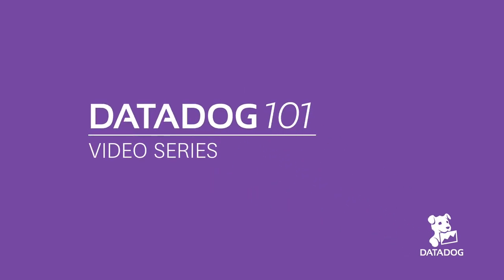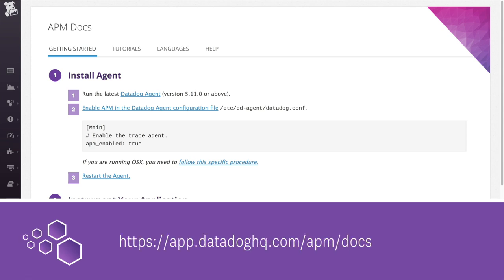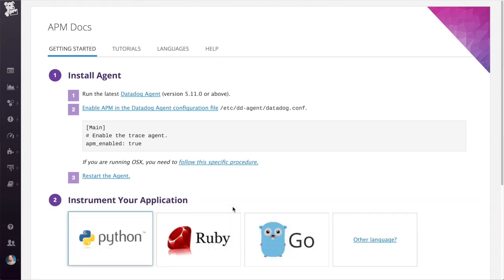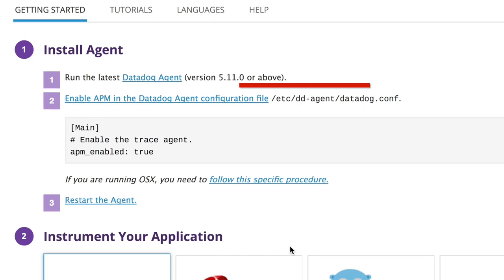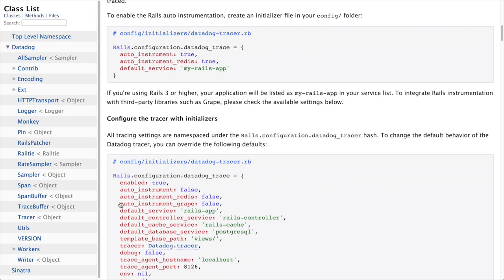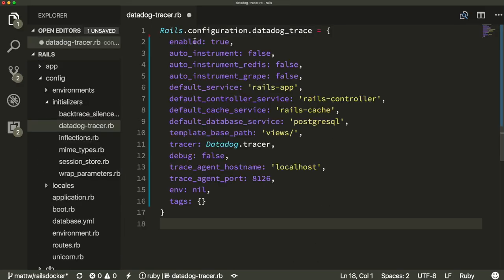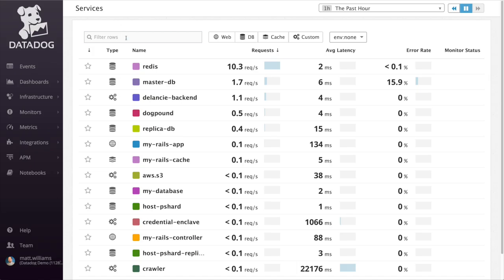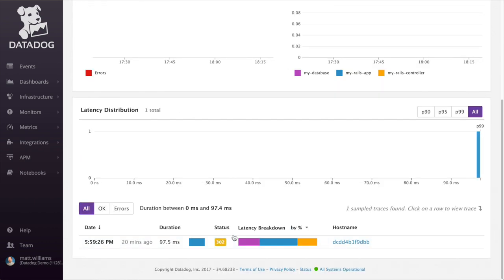Setup Datadog APM in One Minute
Datadog APM is incredibly easy to setup. This video shows you how you can be up and running in just a few minutes with any Ruby on Rails application.